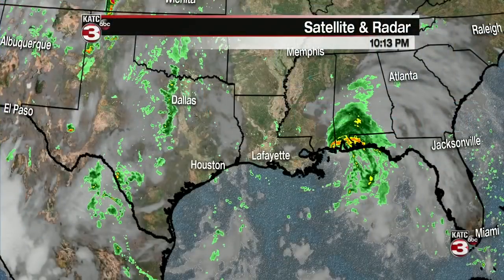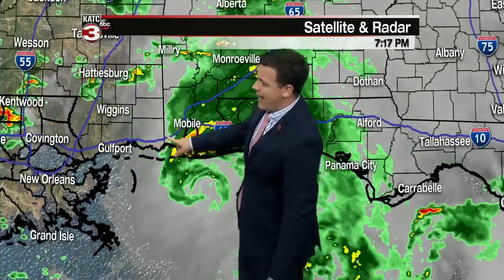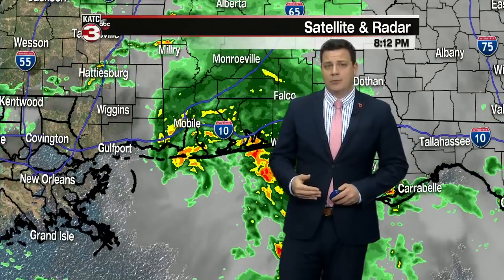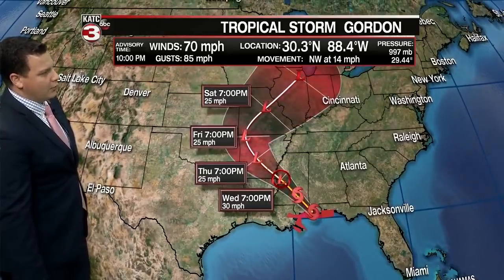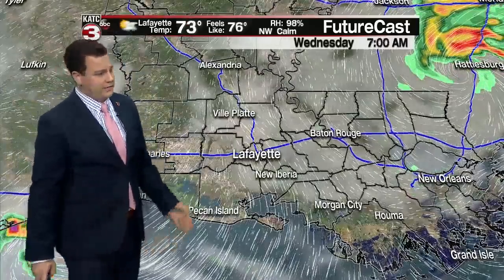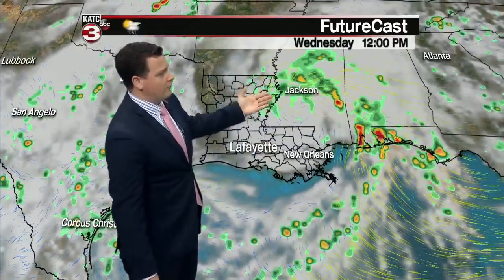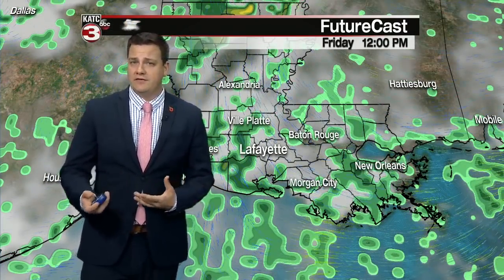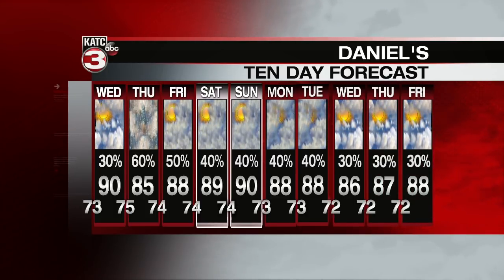Daniel's 10pm Full Weather Forecast